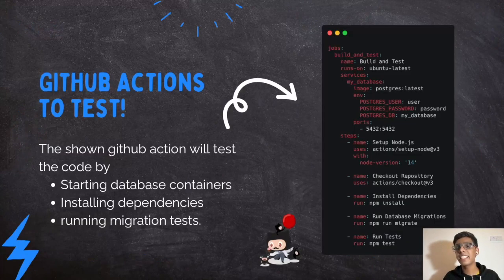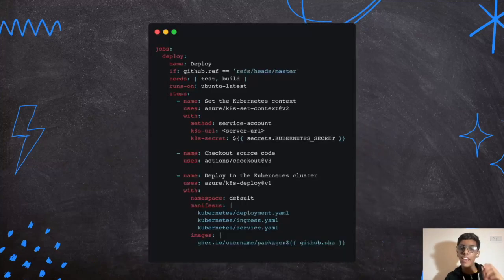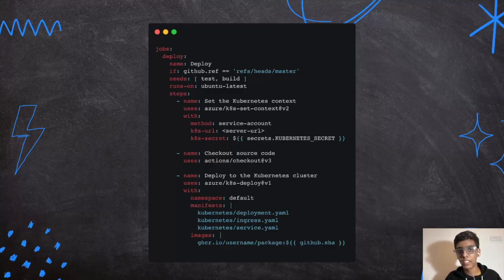Creating Continuous Deployment Pipelines for Kubernetes with GitHub Actions - Avin Indrasoma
Imagine you’re part of an operations team responsible for deploying multiple applications for each iteration of your applications across multiple environments, daunting isn't it? Creating and managing a deployment pipeline for Kubernetes often poses a challenge for developers. In this beginner-friendly lightning talk, we dive into the basics of creating a Continuous deployment pipeline for a Kubernetes application using GitHub Actions. The talk will cover the basics of GitHub Actions, the importance of using GitHub Container Registry, and other tips and tricks for a seamless deployment of your Kubernetes application.

Speaker:
Avin is currently an undergrad from Colombo, Sri Lanka, slowly growing into a software engineer! 🌱 Currently on a mission to build passionate and thriving tech communities around the world! He is also a GitHub Campus Expert 🚩 👋